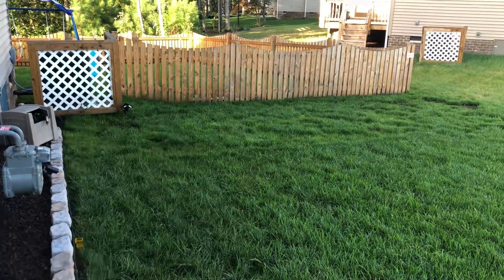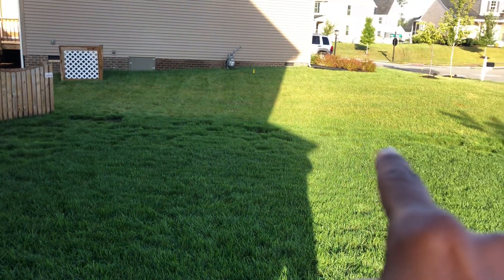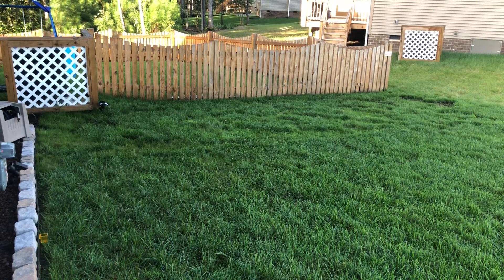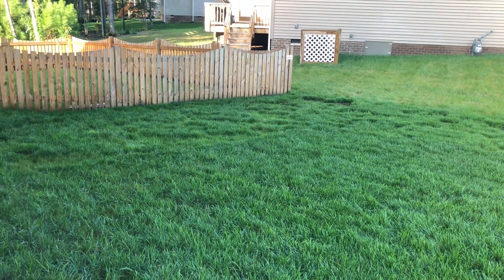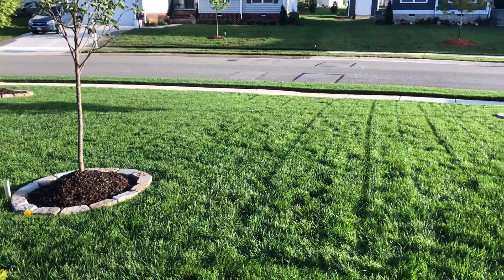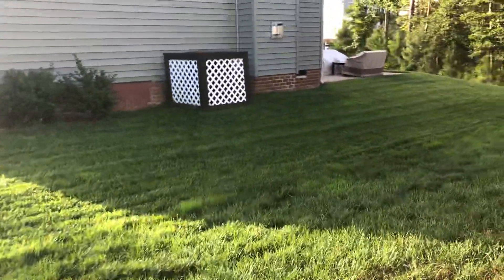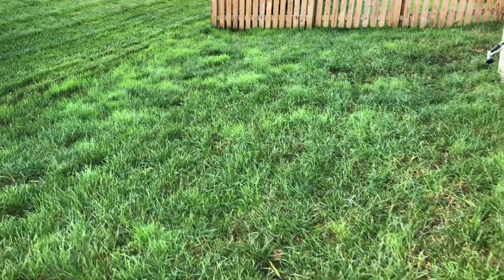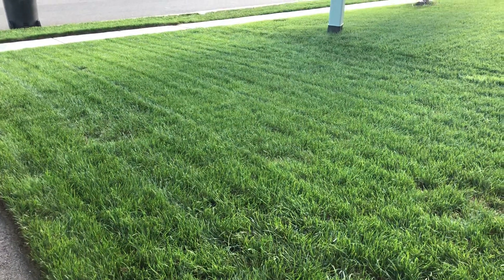POA & 2020 Overseeding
This is 16 days post overseeding.

The following is the seed I used this year:
POA Triv damaged area: Barenburg RTF

Shaded Areas: Super Seed Store Fescue shade blend

Sun Areas: Super Seed Store Fescue shade blend